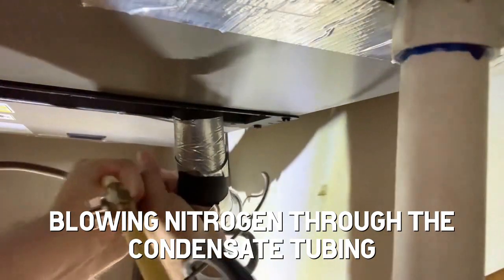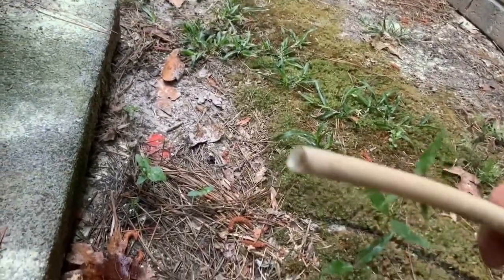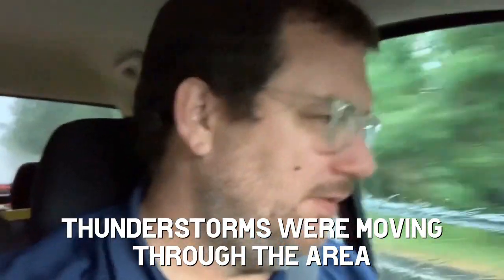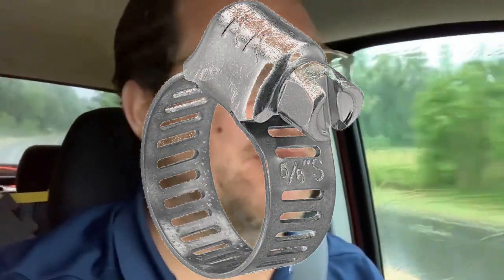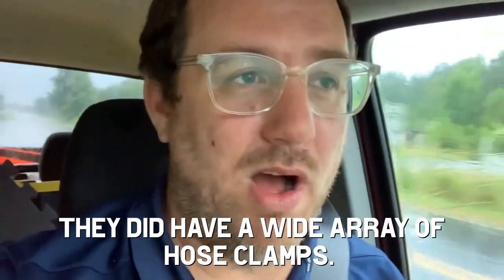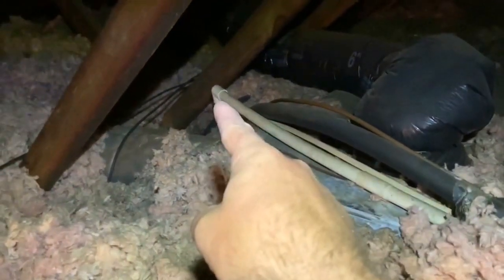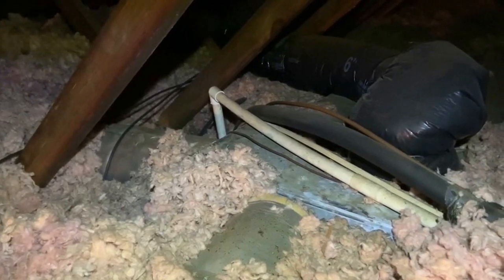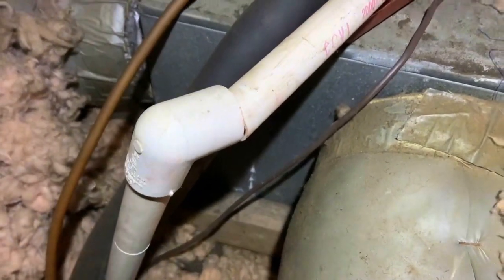HVAC Service | Condensate Pump Runs Constantly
Help make the shows possible by donating through SubscribeStar!

Shop for HVAC test equipment at TruTech Tools. They have a great selection and the best customer service!